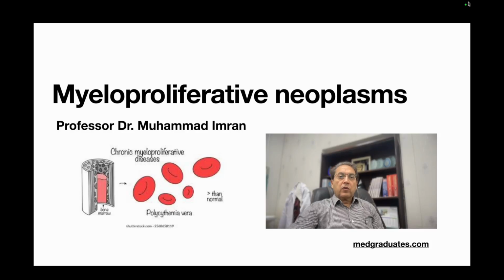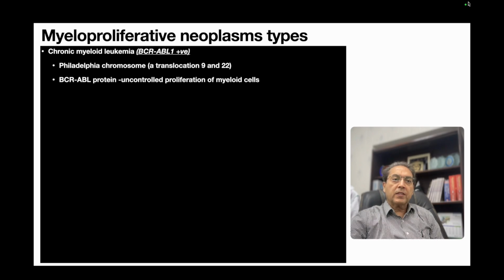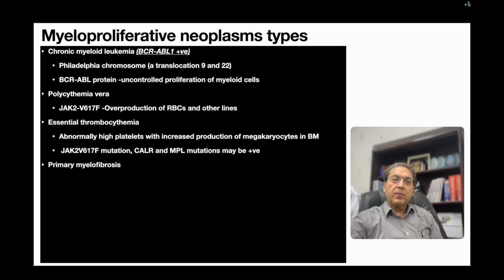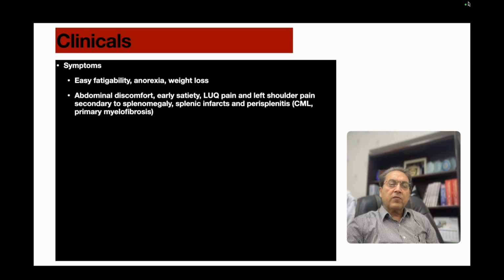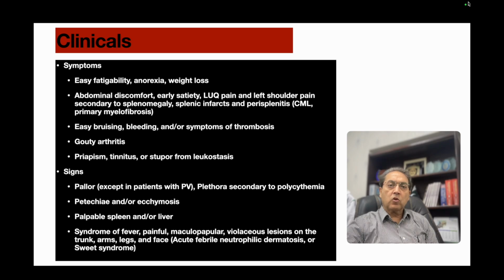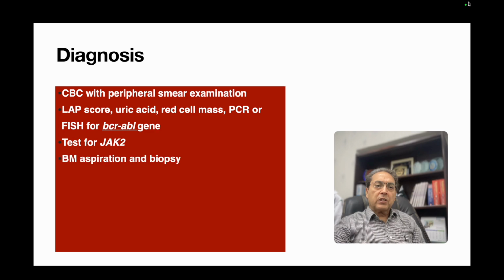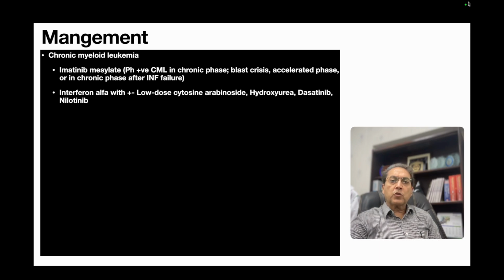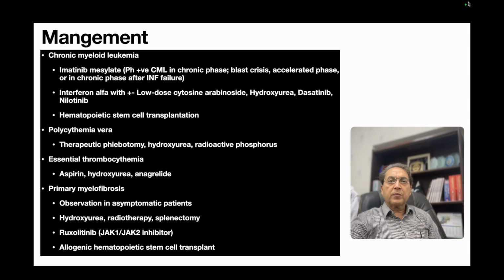Myeloproliferative neoplasms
Myeloproliferative neoplasms (MPNs) are a group of blood cancers characterized by abnormal growth of bone marrow stem cells. This video explains the definition, classification, pathophysiology, clinical features, diagnosis, and treatment of MPNs, including Polycythemia Vera, Essential Thrombocythemia, and Primary Myelofibrosis.

Understanding MPNs is crucial for medical students, doctors, and researchers in hematology and oncology. Watch this lecture for a complete overview and clear concepts